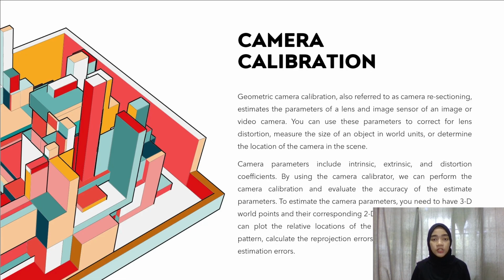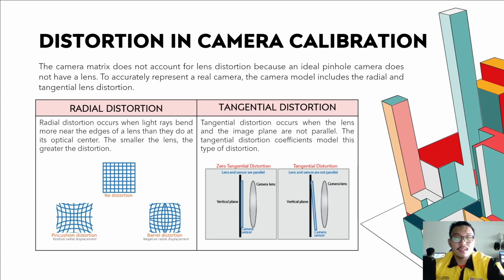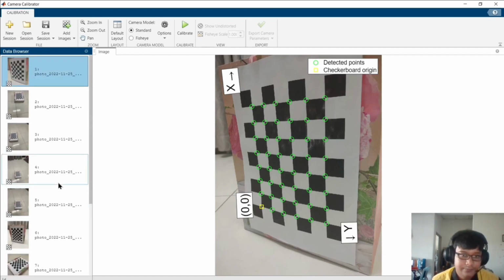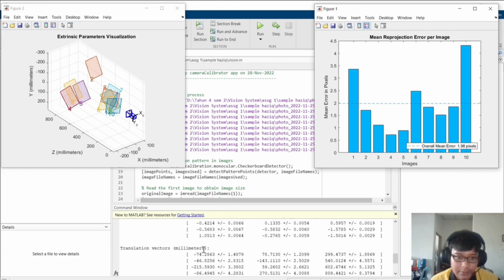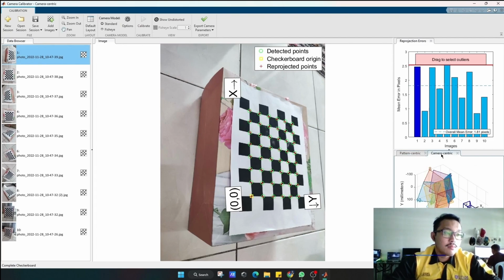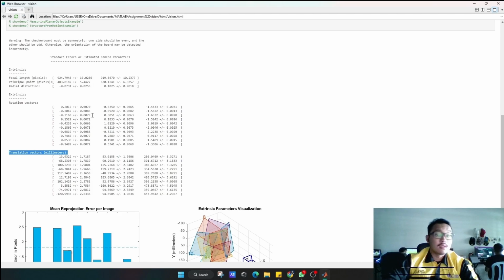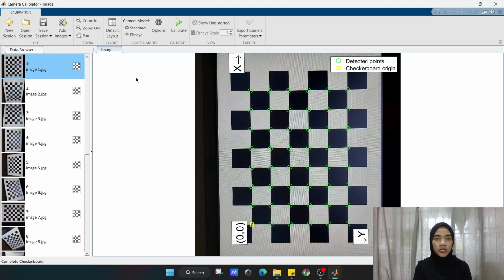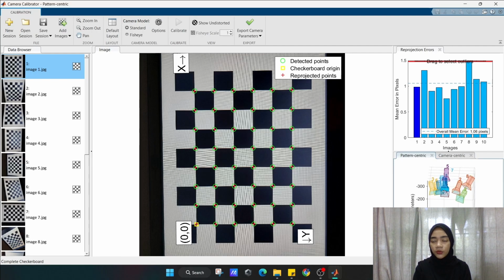BEJ34202: ASSIGNMENT VISION 1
TEAM MEMBERS
AHMAD HAZIQ BIN AHMAD YUSOF (DE190190)
MUHAMMAD HAZIZAN BIN KADIR (DE190120)
NUR ANIS SOLEHAH BINTI MAZLAN (DE190134)

0:00 -  Introduction
3:19 - Result 1
6:19 - Result 2
10:37 - Result 3